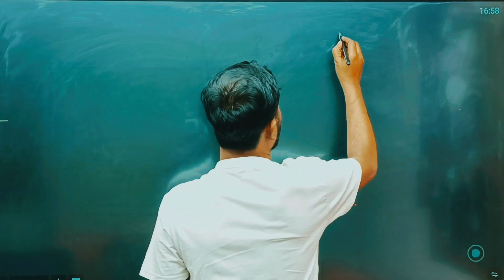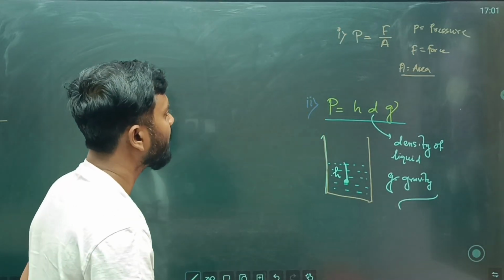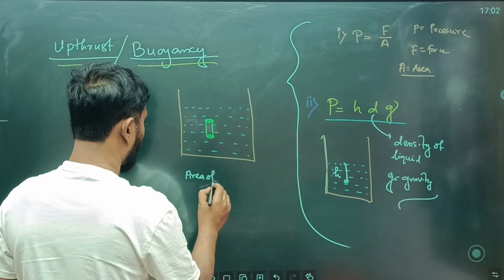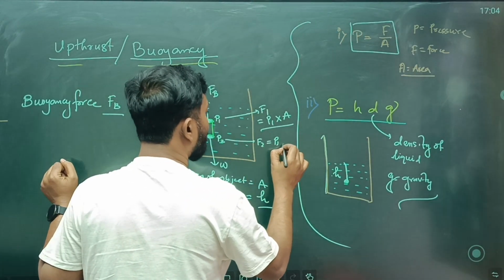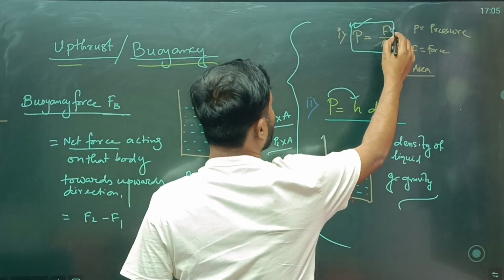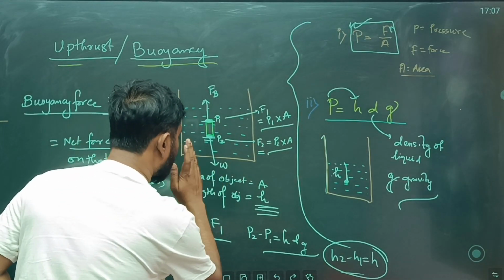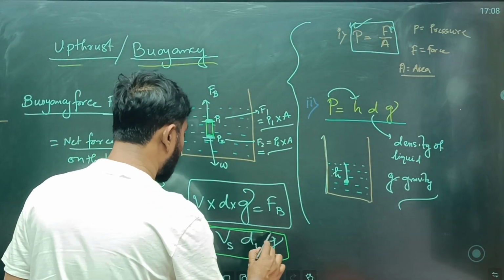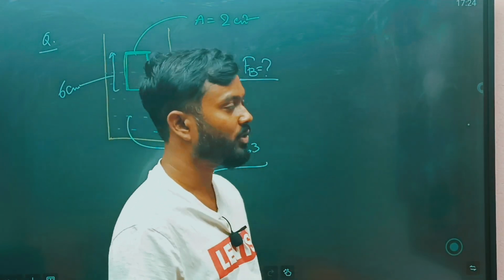Upthrust / Buoyancy/ Buoyancy Force// Numericals// Fluid dynamics.